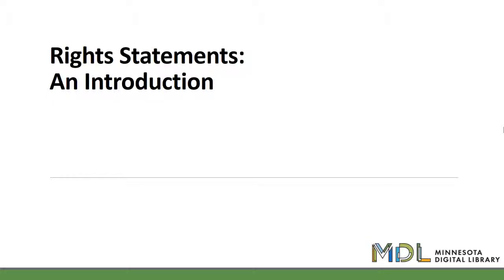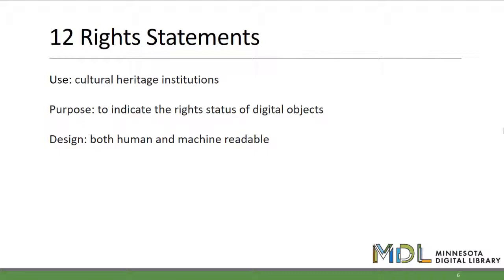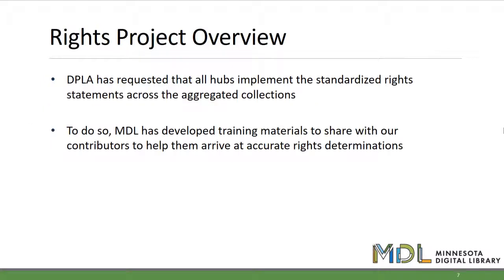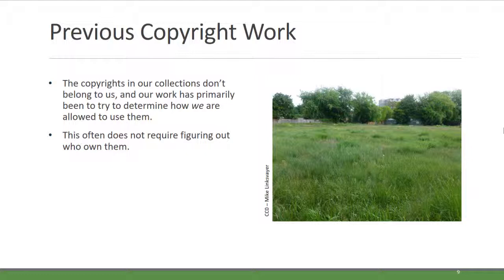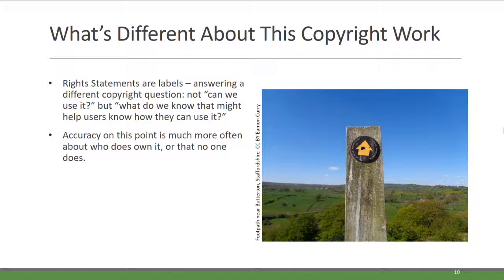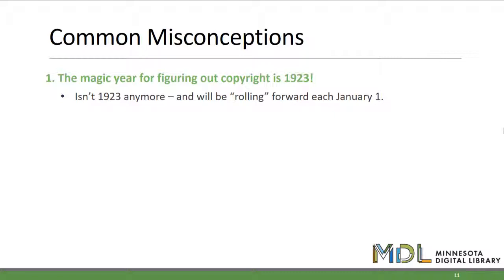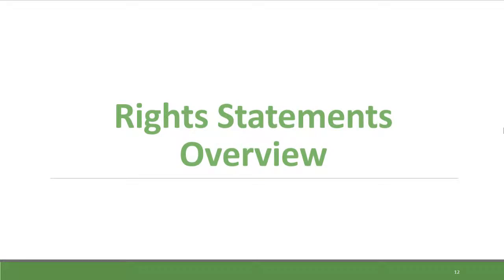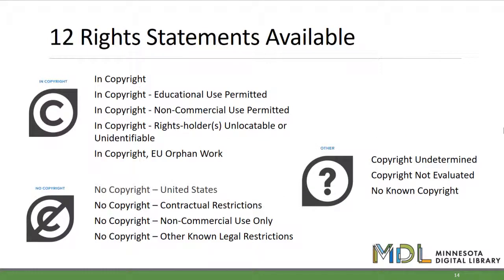Rights Statements: An Introduction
Learn about the implementation of rights statements at the Minnesota Digital Library, including copyright considerations and an overview of the options for Minnesota Reflections contributing organizations.